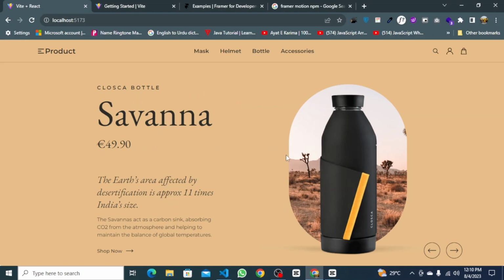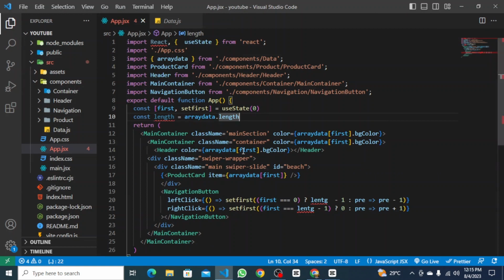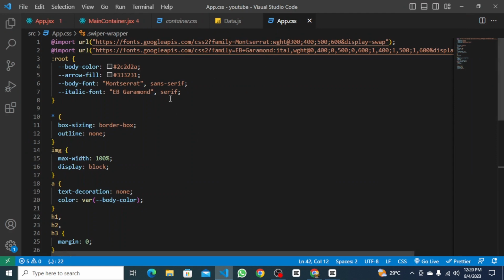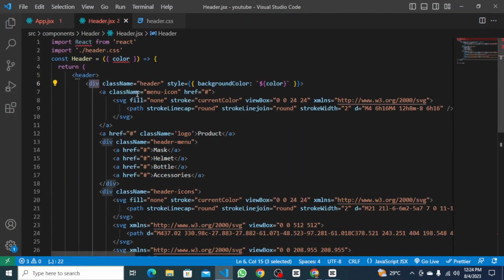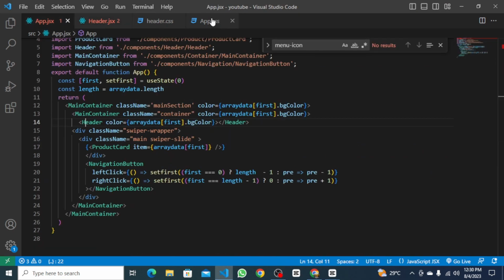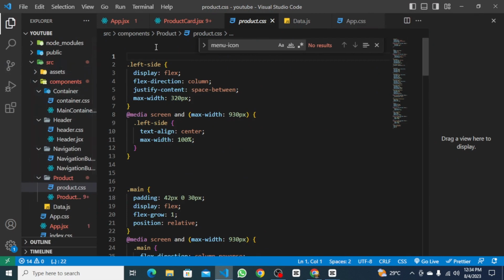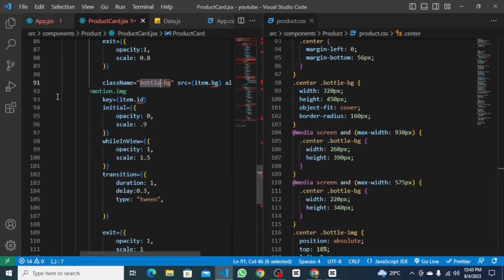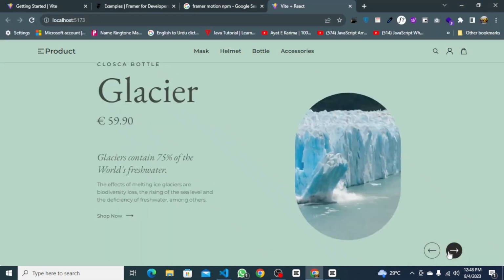🚀 Masterful Product Showcase in React JS | Boost Your Skills with Stunning UI 🎨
Welcome to an immersive journey into the captivating world of React JS Product Showcase! 🌟 In this exhilarating video, we dive deep into the art of creating a mesmerizing Product Showcase using React JS, where design meets functionality.

🎉 Uncover the Secrets: Watch as we unravel the secret ingredients behind crafting a sleek and interactive Product Showcase that will leave your users awestruck.

🔥 Engaging User Experience: Learn how to seamlessly integrate dynamic animations and transitions that elevate user engagement to new heights, resulting in an unparalleled browsing experience.

⚙️ Under the Hood: Delve into the technical prowess of React JS as we meticulously dissect code snippets, revealing how to effortlessly manage state, optimize performance, and ensure smooth interactions.

🎨 Aesthetics Redefined: Discover the art of designing visually stunning product displays that entice and captivate visitors, keeping them hooked and eager to explore more.

📱 Responsive Magic: Unlock the power of responsive design, ensuring your Product Showcase looks and feels exceptional across all devices, from smartphones to large desktop screens.

🛠️ Hands-On Tutorial: Get your hands dirty with our step-by-step tutorial, guiding you through each phase of development, from setting up your project to adding those final embellishments.

Whether you're a seasoned React developer looking to expand your skill set or a newcomer eager to grasp the fundamentals, this video promises to equip you with the tools you need to create a show-stopping Product Showcase in React JS.

Share your thoughts and questions in the comments – we love hearing from you! 📢